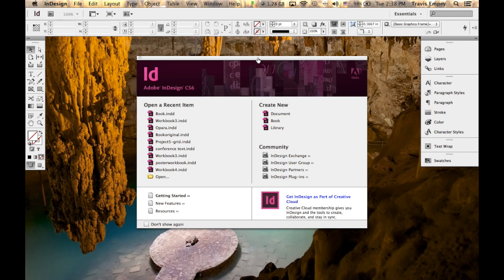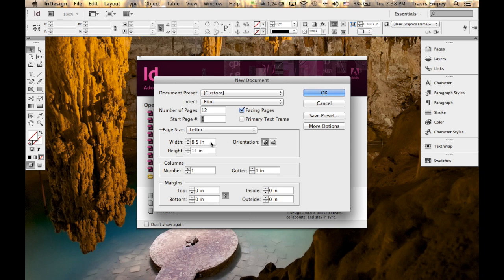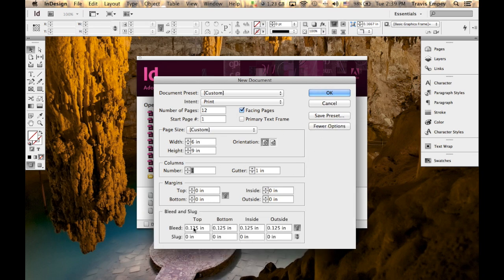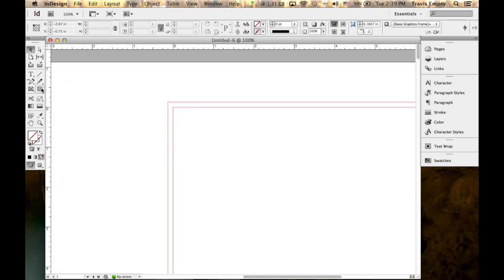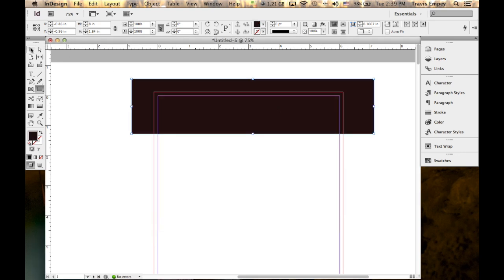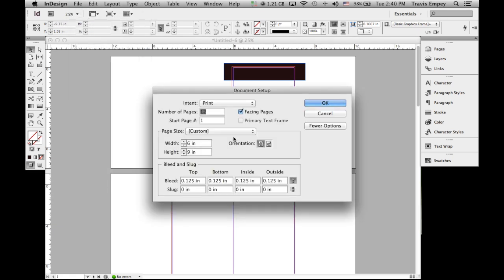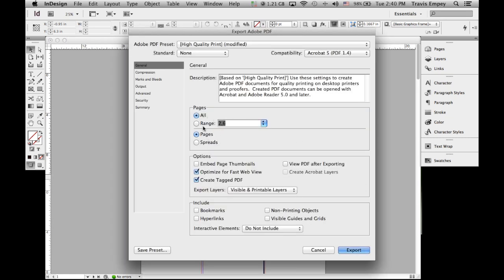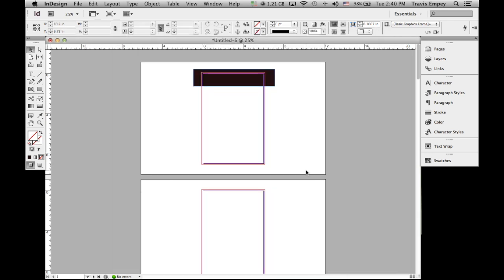Setting up a booklet in InDesign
This is a tutorial on how to set up a saddle stitch booklet using Adobe InDesign. (Includes how-to on setting up the bleed information)

Forgive me for the quality, I just threw this video together to help out my classmates!